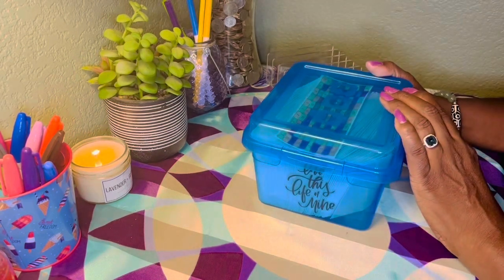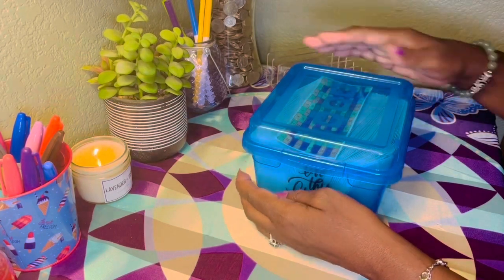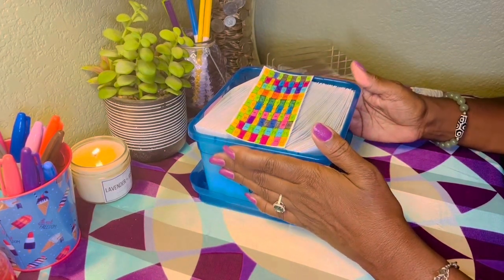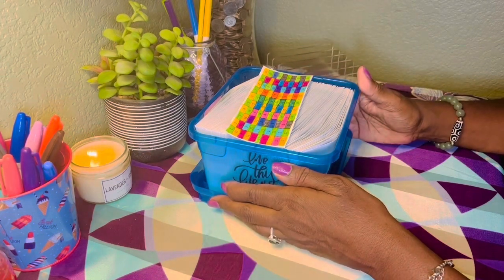Unstuffing My 100 Envelope Challenge | Modified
Hello friends, the time has come for me to finally unstuff my 100-envelope challenge. How much did I save? This challenge takes dedication and persistence, but it promises to pay off in the long run.  😄